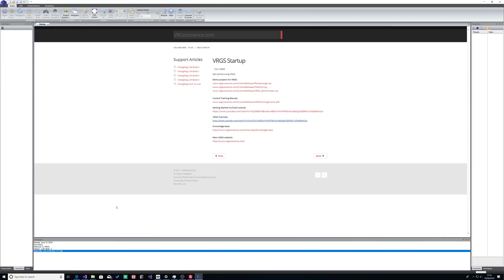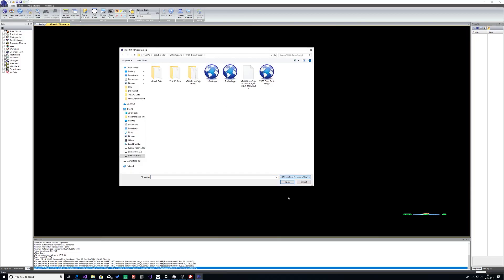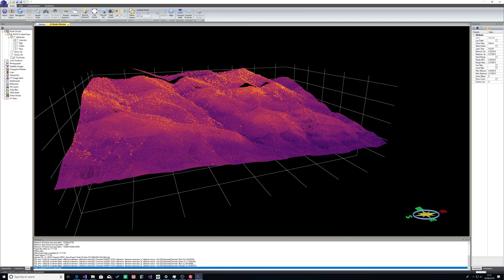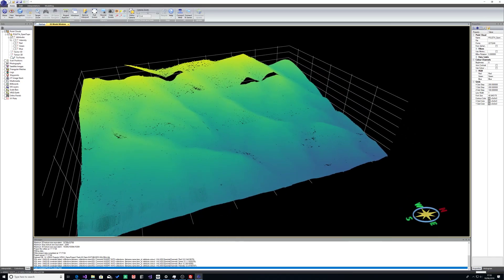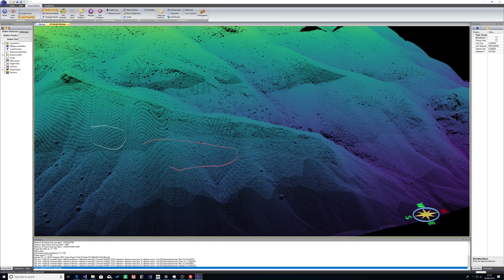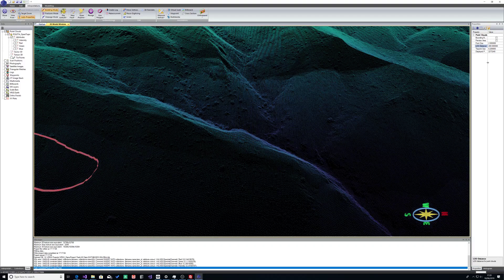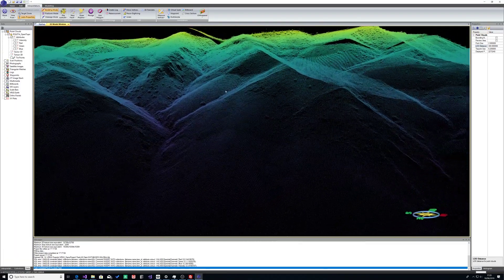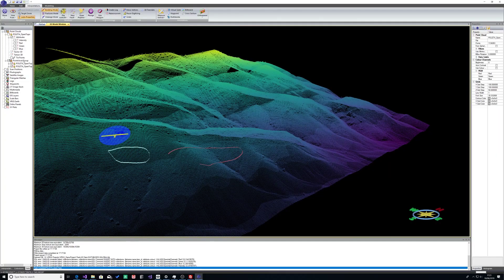Getting started with point clouds from LAS format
Load and visualise a las file